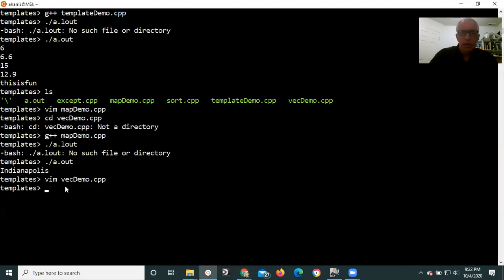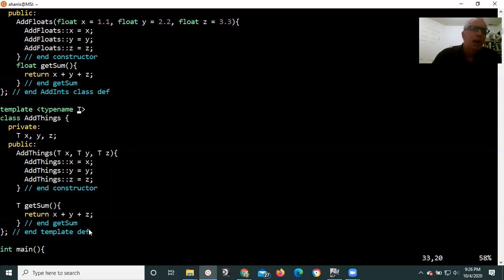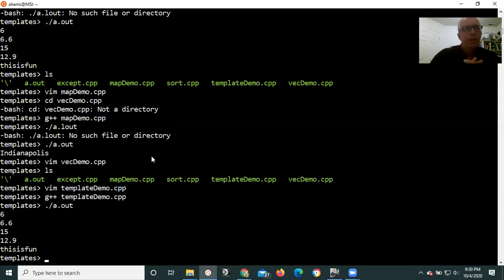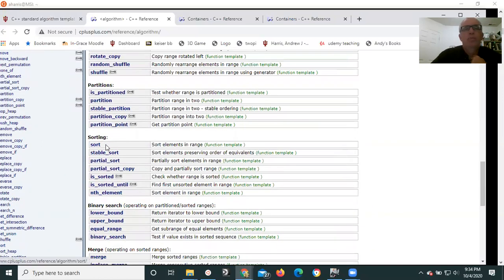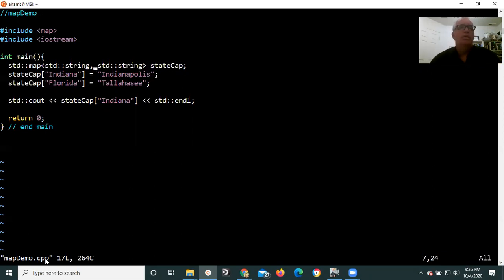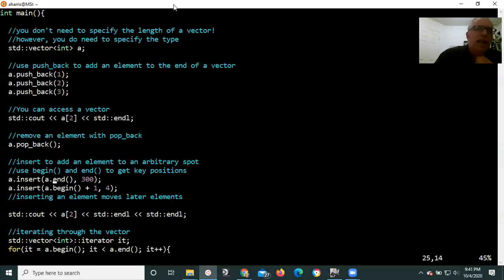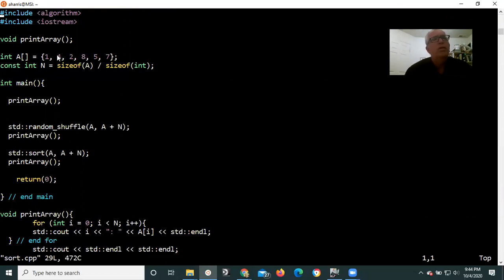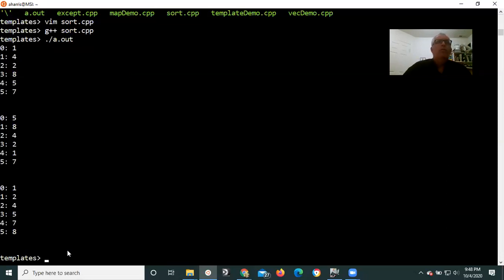240 c++ templates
Basic idea of templates
indicating a dynamic data type
Using standard collection templates
Using standard algorithm templates